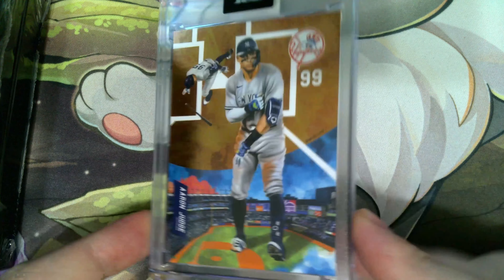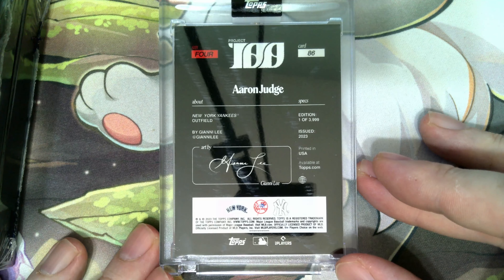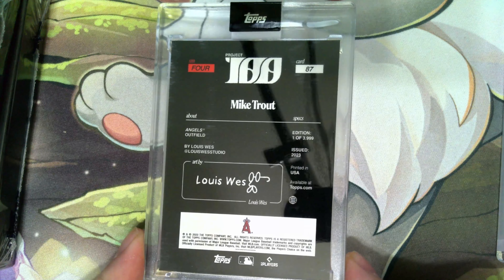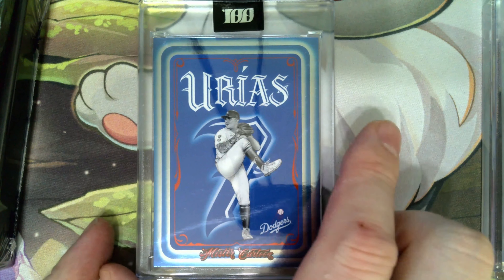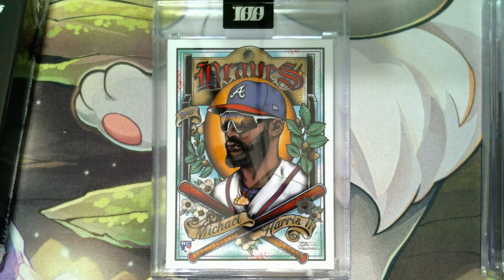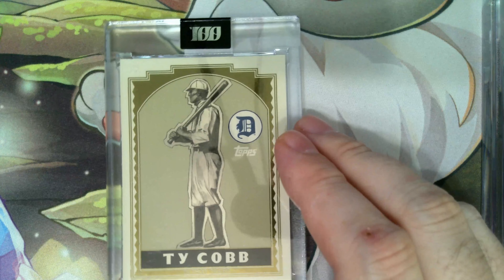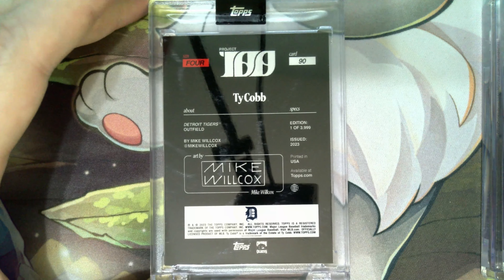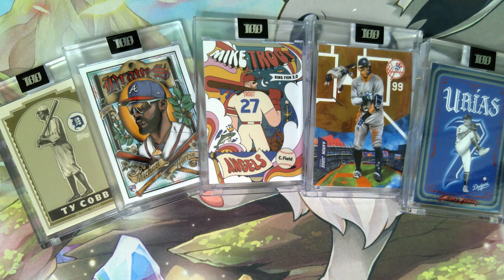2023 Topps Project 100 86-90 Aaron Judge, Mike Trout, Julio Urías, Michael Harris II, and Ty Cobb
2023 Topps Project 100 Cards #86-90

Opening the latest Project 100 cards numbered 86-90.  These are cards Topps has various third party artists designing.  This group of cards are for Aaron Judge, Mike Trout, Julio Urías, Michael Harris II, and Ty Cobb.